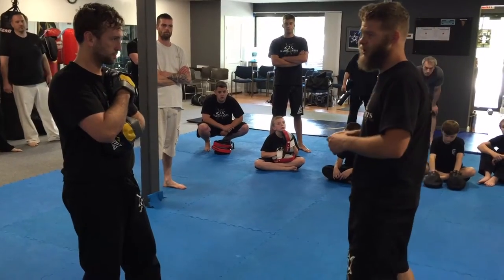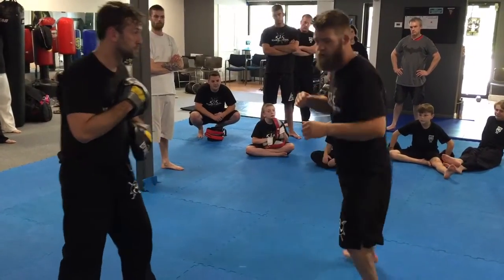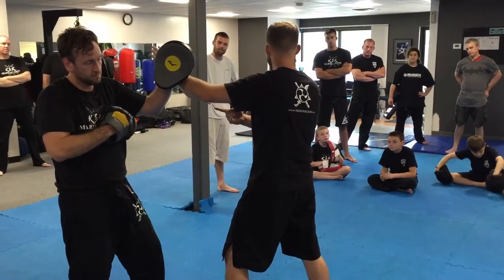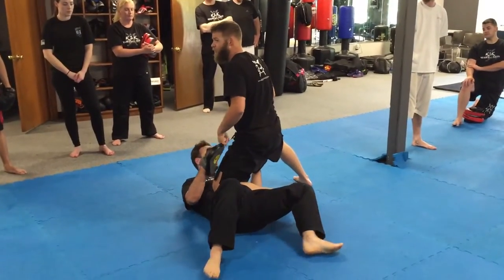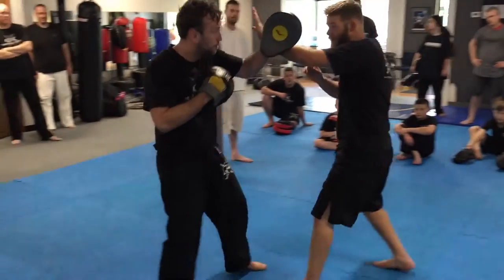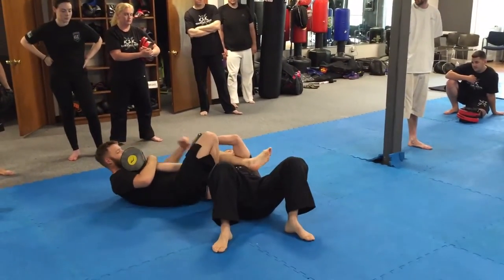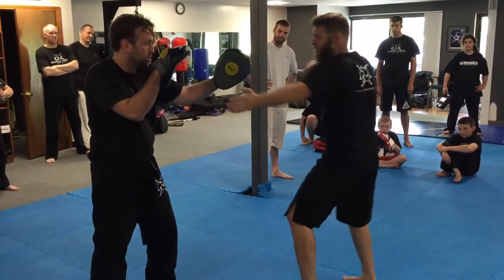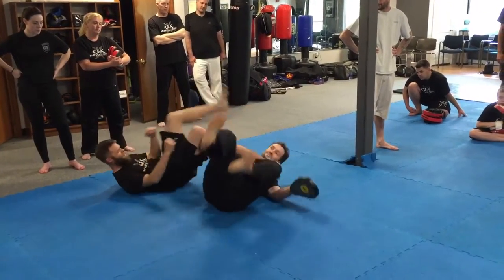Jun Fan + Silat + Jiu-Jitsu - Guro T. Kent Nelson